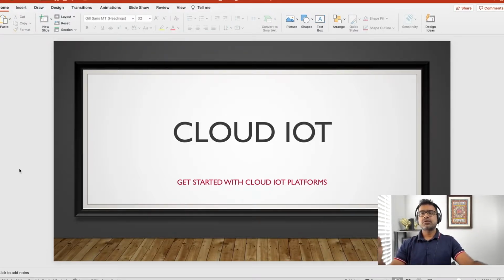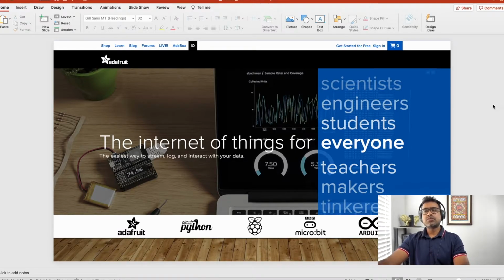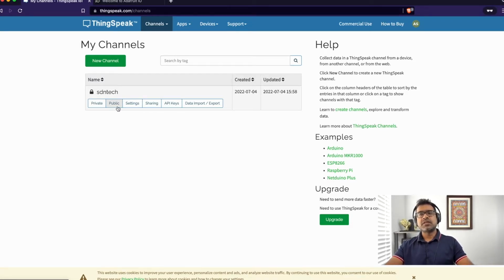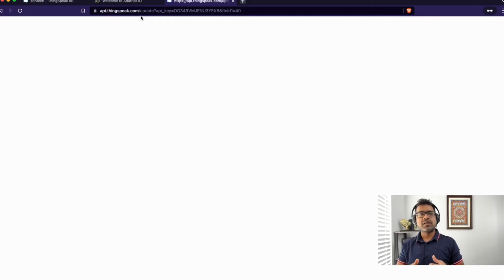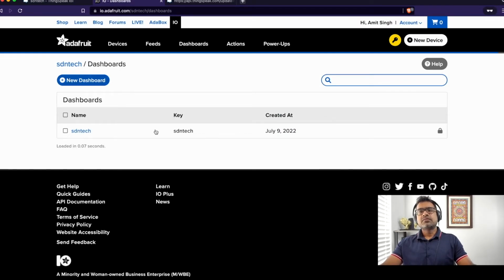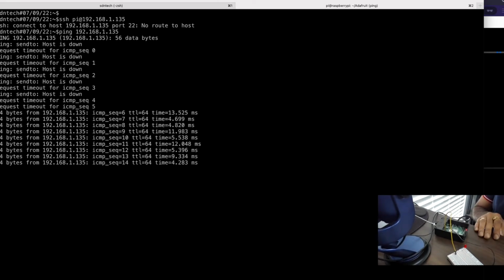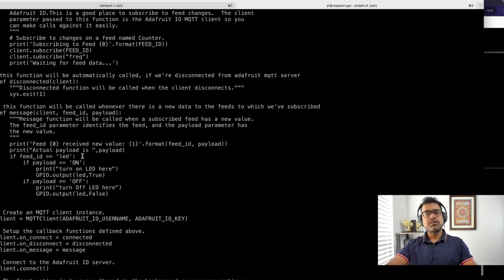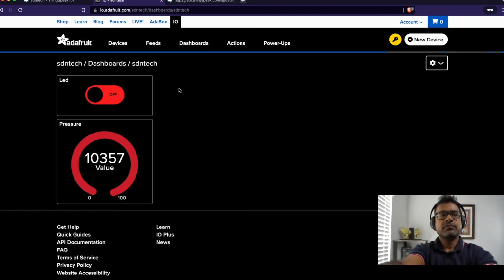IoT in Cloud - Adafruit and ThingSpeak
IoT systems can generate a lot of data and you may need an end-to-end IoT solution. Cloud-based IoT is critical to aggregate and analyzes IoT data.
In this video, we learn about various cloud-based IoT offerings. We take a deep dive into ThingSpeak and Adafruit platform by running a sample code to upload and receive data from a cloud broker.